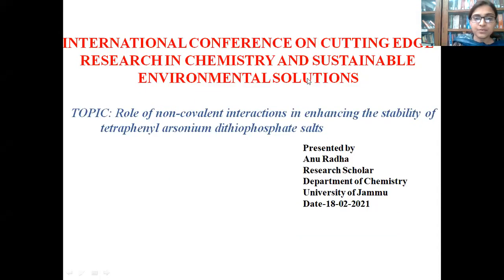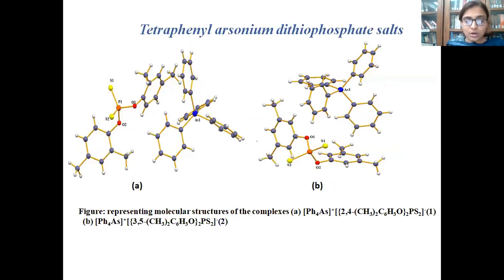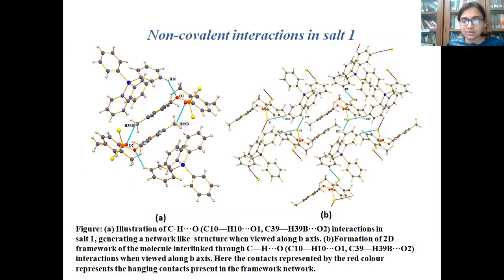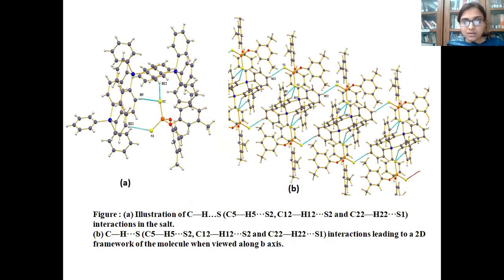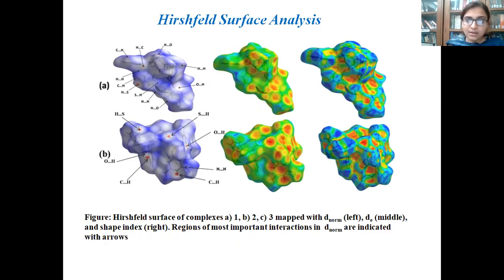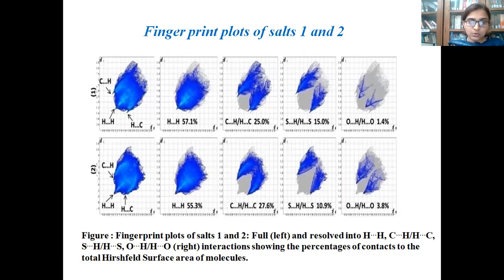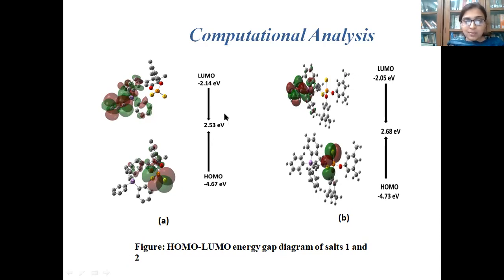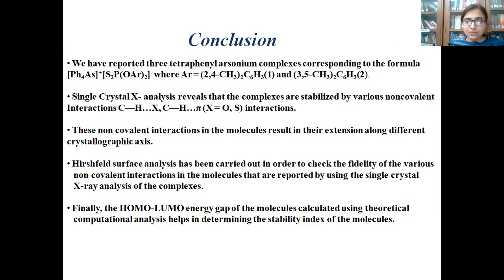Role of Various Non-Covalent Interactions in Enhancing the Stability of the TADS | CERChE-2021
Role of Various Non-Covalent Interactions in Enhancing the Stability of the TADS (Tetraphenyl Arsonium Dithiophosphate Salts).